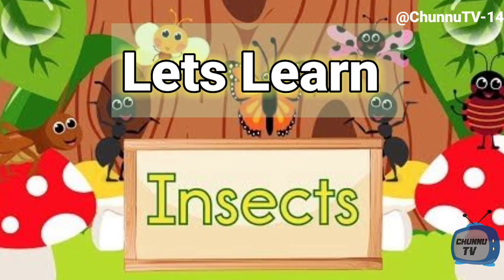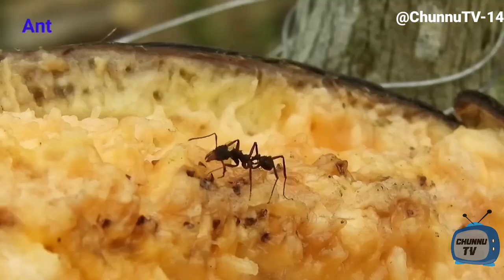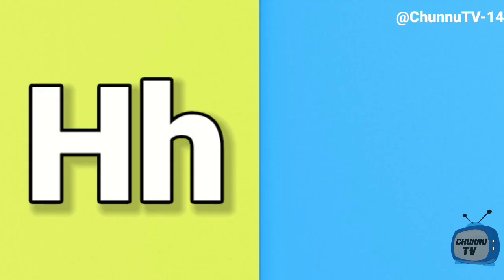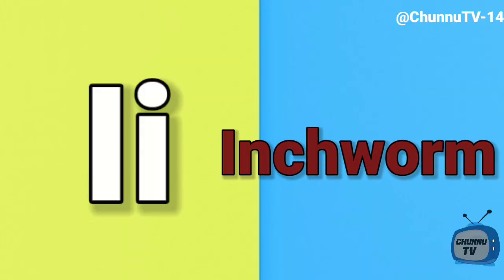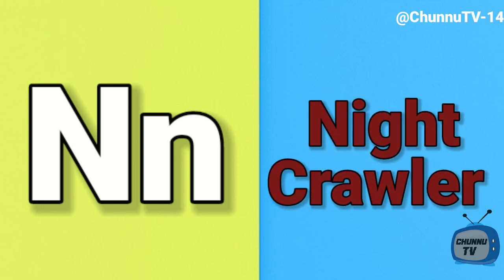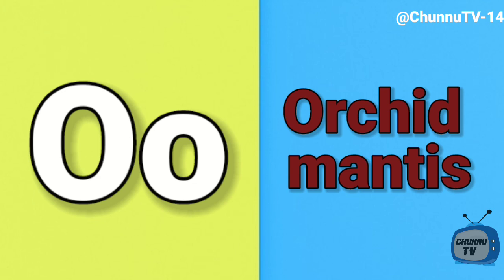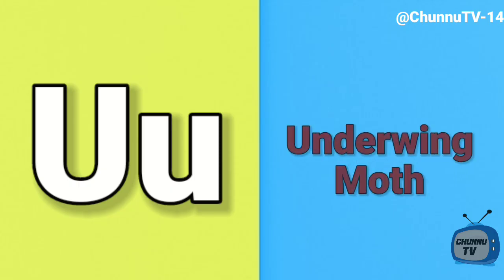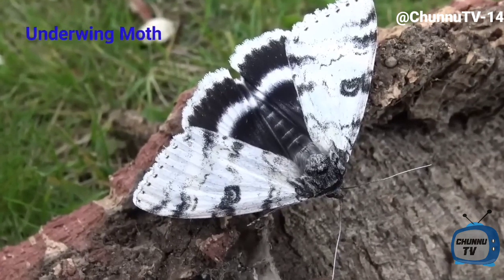A to Z Insects | A to Z Insects with pictures & video | ABC Insects with pronunciation | ABC Insect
A to Z Insects | A to Z Insects with pictures & video | ABC Insects with pronunciation | ABC Insects.

This video contains a creative display of all letters of the English alphabet with their correct pronunciation. Additionally, it also contains names of insects starting with each alphabet along with their virtual pictures as well as video clips of them in nature. The pronunciation of each insect name has been stated twice for better grasping.

A to Z insects
ABC insects
A to Z insects pronunciation
A to Z insects names
Insects in alphabetical order
Insects
Learn Insects
List of Insects
Insects names for kids
Insects in English
Insects with pictures

A to Z Learning Words
A to Z Learning English
A to Z Learning Alphabets
A to Z Reading Video
A To Z Learning Videos For Kindergarten
Educational Videos For Kids
A To Z Vocabulary For Kids
English Reading For Kids
Learn By ABC

A to Z all Videos link are here please must watch:-

Kids rhymes link are here:-

Baby boss and Bon Bon Monkey videos link are here:-

Eng Grammar videos link are here:-

Alphabet songs links are here:-